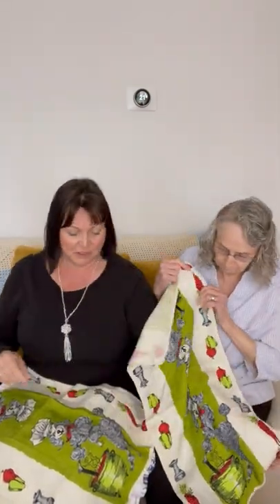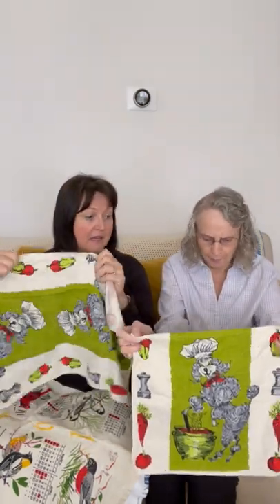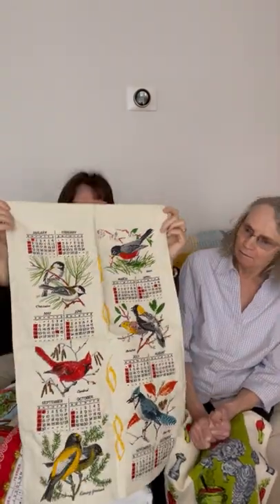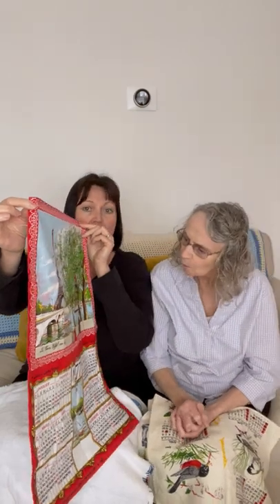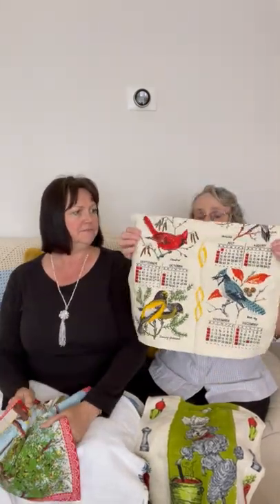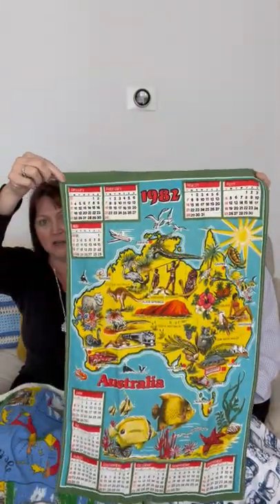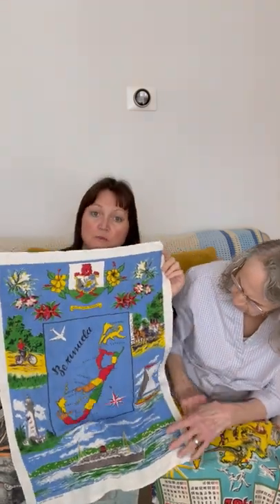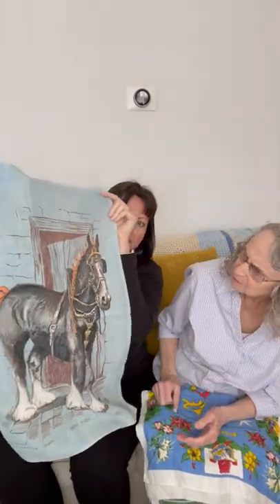Vintage Tea Towels Showcase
My mom and I share vintage (1950s to 1980s) tea towels, also referred to as dish towels, cup towels, and flour sack towels. Apparently, tea towels got their start in 18th century England. Back then, homemakers used them for more delicate jobs that couldn't be trusted to household servants, like drying china and tea sets without leaving scratches. They had other uses too (wrapped around a tea pot to insulate it, used to prevent drips or gracefully draped over bread and cakes to keep them fresh, kept pests off in a picnic/patio setting).